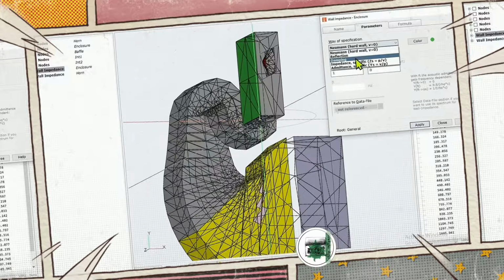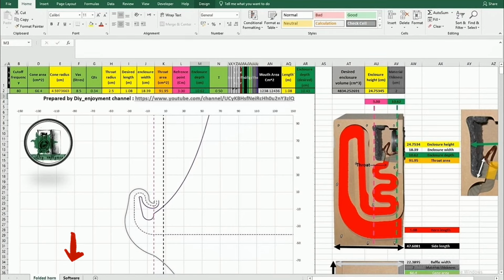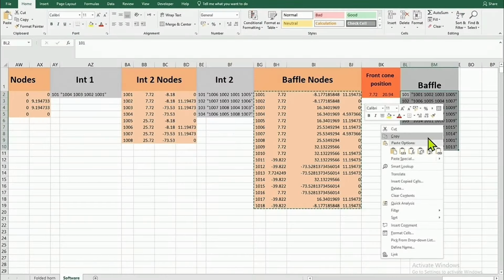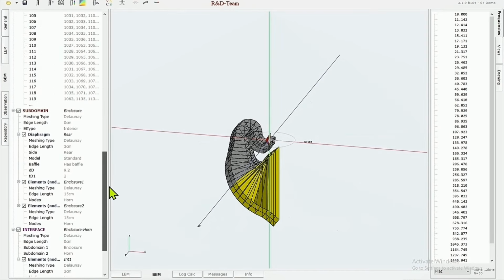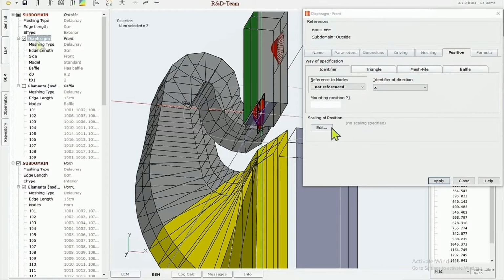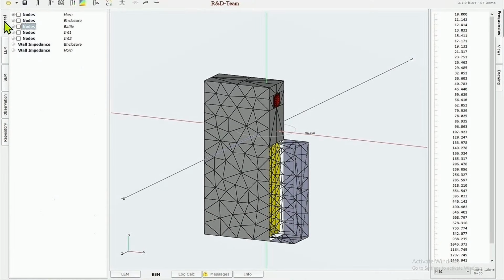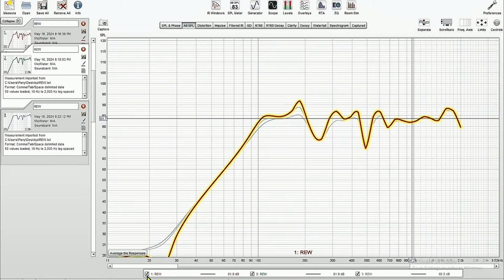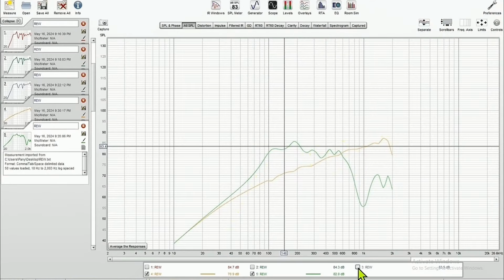All about horn speaker design-9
Akabak tutorial
Parabolic Horns
Bass Horns
Fostex drivers
One of the gorgeous loudspeakers is a folded horn loudspeaker or a transmission line speaker. In this video, you will learn how to design one.

Are you interested in building your own horn speaker? DIY horn projects offer enthusiasts the opportunity to explore horn design and create custom speaker systems with unique acoustic characteristics. From exponential horns to folded horns, there are various designs to choose from, each with its own advantages and considerations.
When diving into horn design, understanding concepts like radiation impedance and frequency response is crucial. Radiation impedance dictates how efficiently the horn couples the speaker driver's output to the air, influencing factors such as efficiency and directivity. Meanwhile, achieving a flat frequency response ensures accurate reproduction of audio across the audible spectrum.

Fortunately, there are free software tools available for simulating horn designs and analyzing their performance. These tools allow DIYers to experiment with different horn geometries, flare rates, and expansion profiles before committing to a physical build. With the right software and knowledge, anyone can embark on a DIY horn project and create a speaker system that meets their unique audio preferences.

So, if you're ready to explore the world of horn design and unleash your creativity, consider starting your own DIY horn project today. Whether you're a seasoned audio enthusiast or a curious beginner, there's never been a better time to dive into the exciting world of horn loudspeakers.
In these videos, you will learn all about horn speaker design.